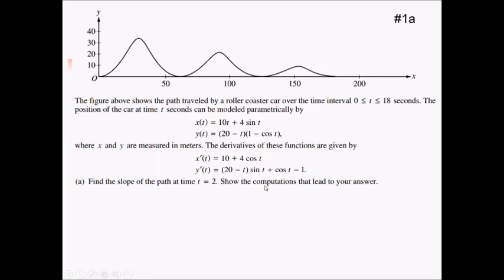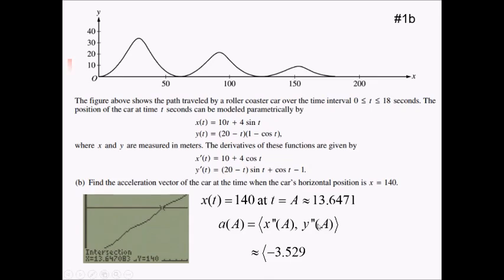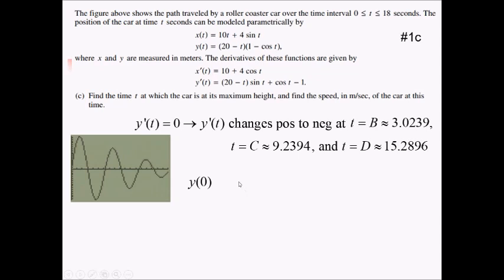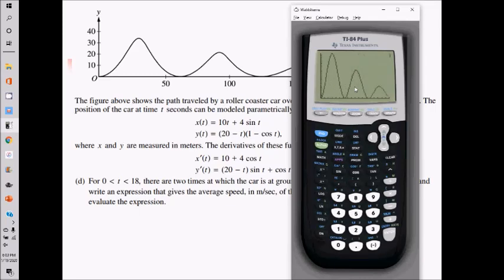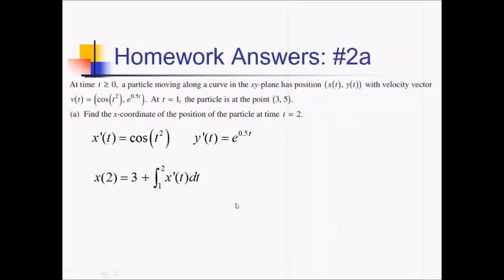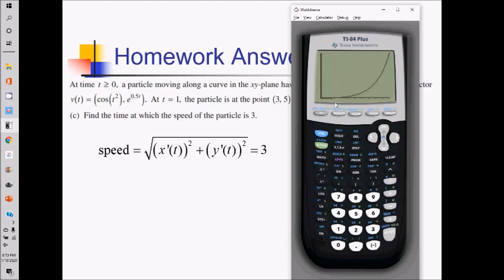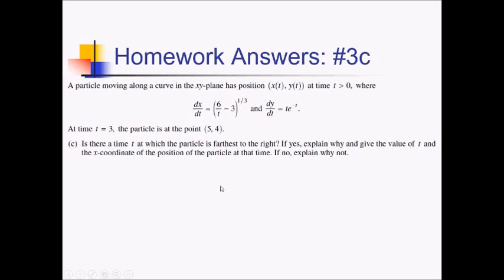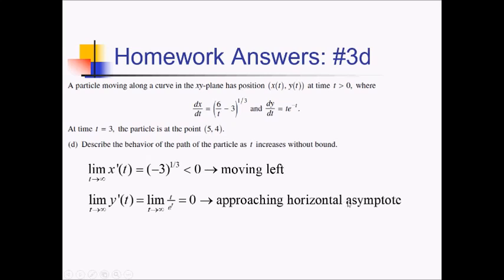Vector Free Response Practice: Problem #2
Worked problems showing how to solve free response problems involving vectors.

Go here for a PDF and handout to go along with this video